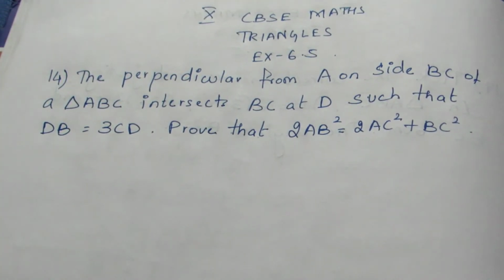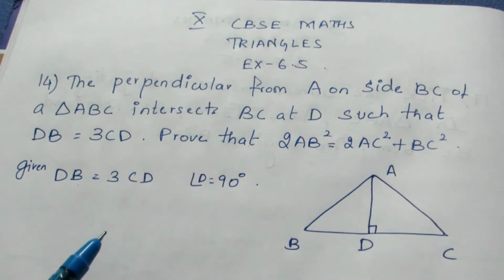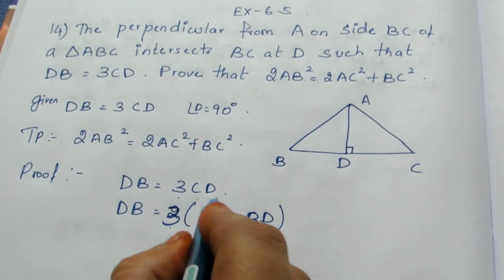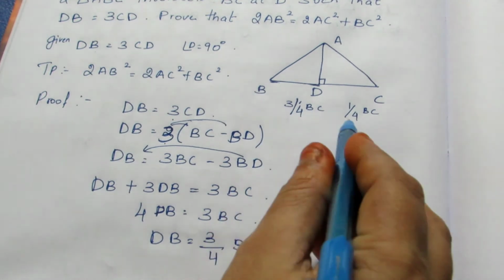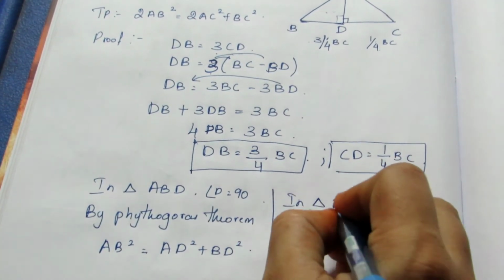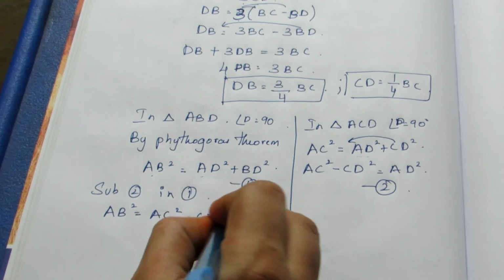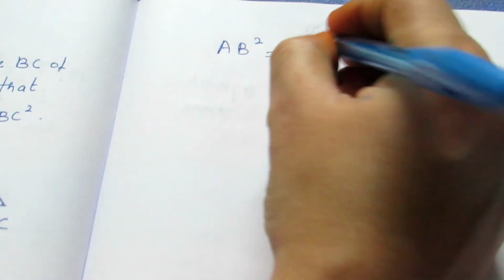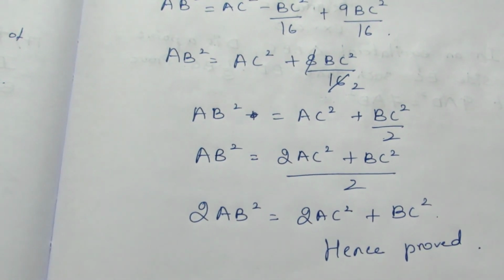CBSE NCERT CLASS 10 MATHS TRIANGLES EX 6.5 SUM 14 (SOLUTION IN ENGLISH)